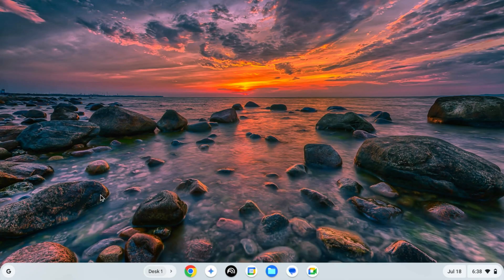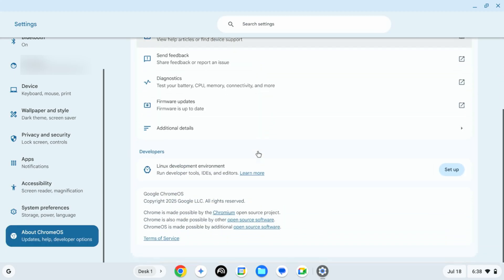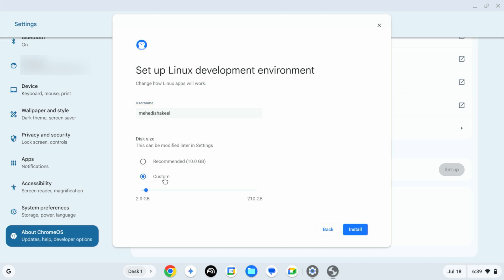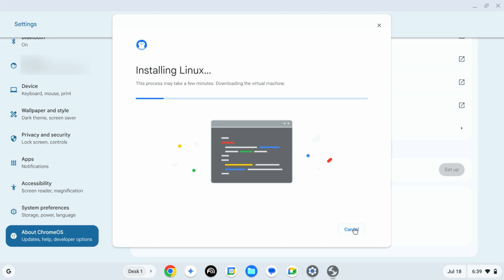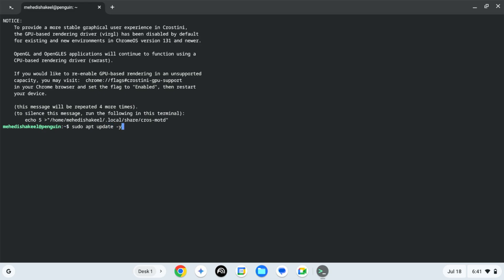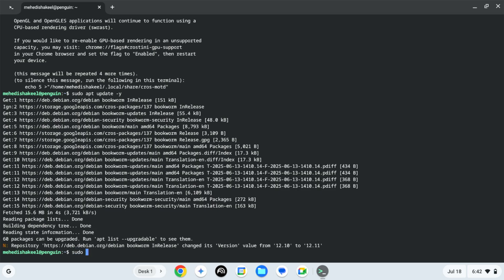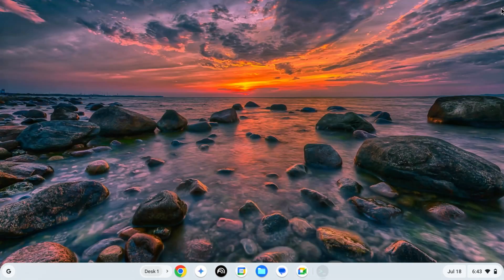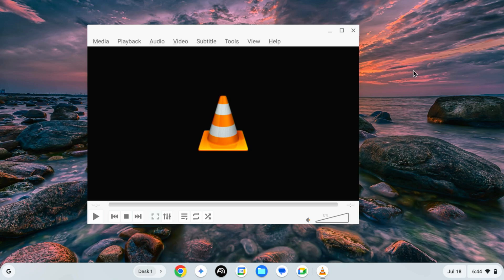Run Linux Into Google's Chrome OS Flex on Any Laptop!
How To Setup Linux In Chrome OS Flex? Want to unlock the power of Linux on your Chromebook running Chrome OS Flex? In this video, I’ll show you exactly how to install and set up the Linux (Beta) environment on Chrome OS Flex, even if you’re a complete beginner!